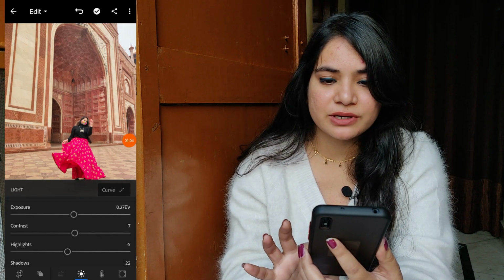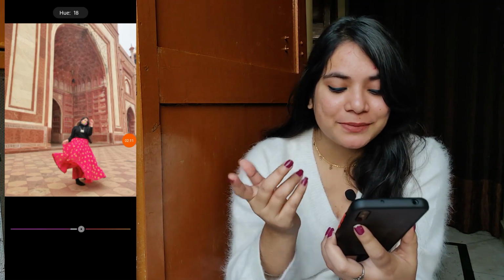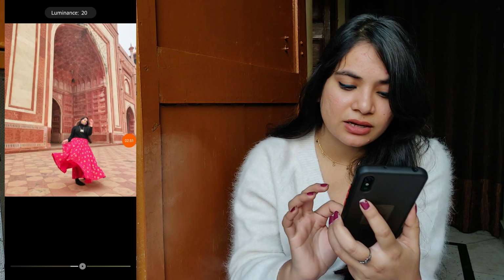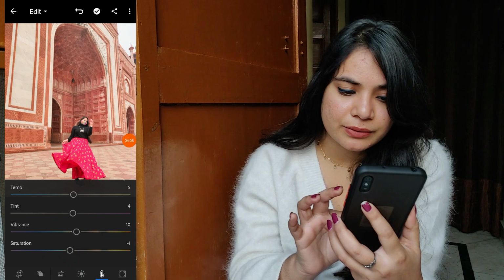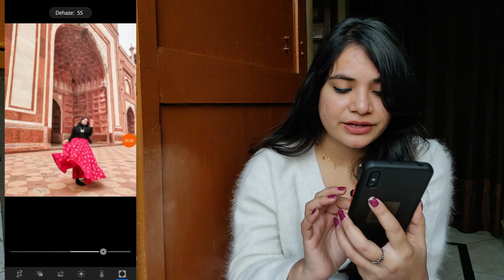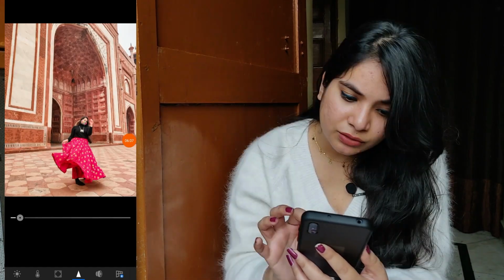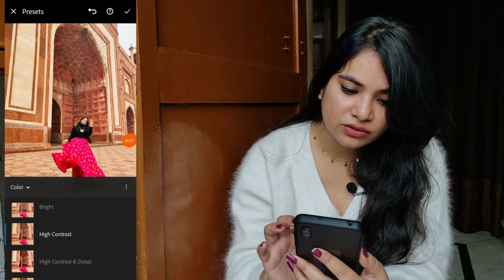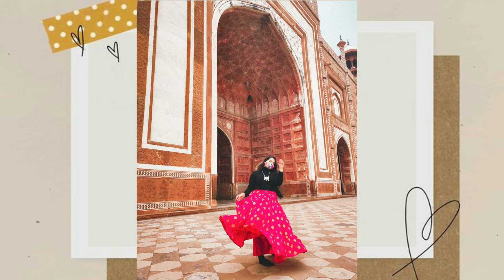How I Edit My Instagram Photos || Beginners Friendly Edit || Mamta Thakur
Hey guys, Happy Thursday ✨

Today's Video : how I edit my photos for instagram  || How I edit my pictures || Simple Lightroom Tutorial || How To Edit Like A Pro || Editing Tutorial || Editing game strong || How to edit in Lightroom || How To Edit In Snapseed || Best Apps To Edit Pictures For Instagram

In this video I have shared my secret on how I edit my Instagram photos, do lemme know your favourite apps

I hope you liked something, got something valueable from the video, and I hope you don't regret watching this video 😁❤️.

I will see you superr soon BIEEEE

LOVE LOVE ❤️✨

Title Of The Video : How I Edit My Instagram Photos || Beginners Friendly Edit || Mamta Thakur